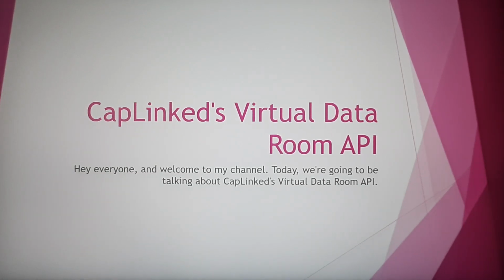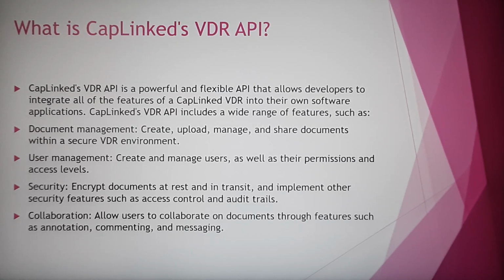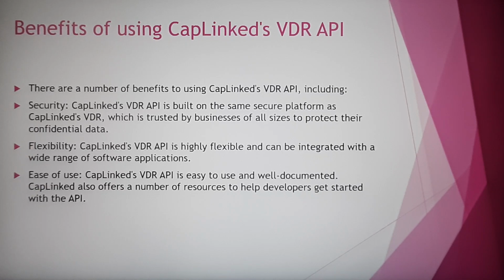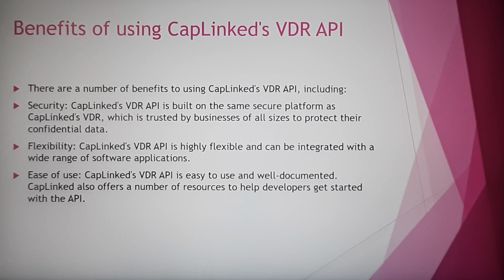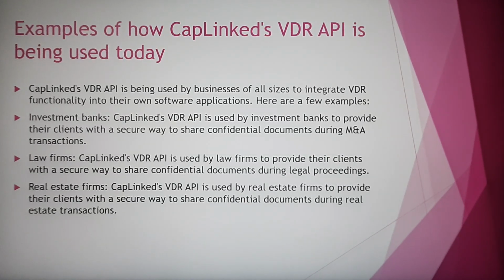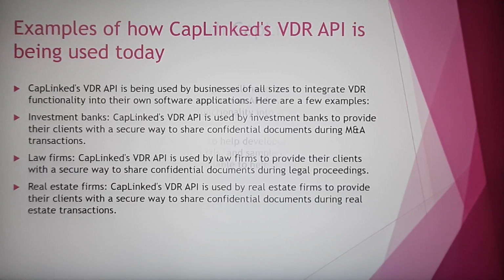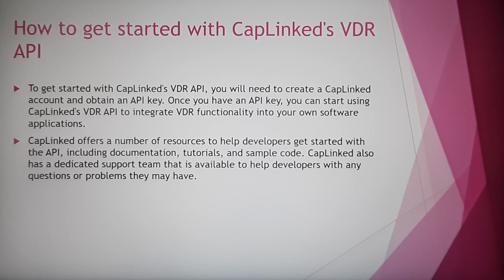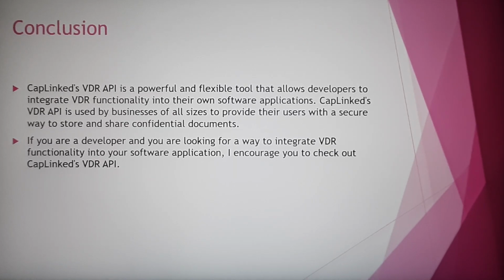CapLinked's Virtual Data Room API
Today, we're going to be talking about CapLinked's Virtual Data Room API.
What is a VDR API?
A VDR API is an application programming interface that allows developers to integrate a virtual data room (VDR) into their own software applications. This allows developers to provide their users with the ability to securely store and share confidential documents without having to build their own VDR solution.
What is CapLinked's VDR API?
CapLinked's VDR API is a powerful and flexible API that allows developers to integrate all of the features of a CapLinked VDR into their own software applications. CapLinked's VDR API includes a wide range of features, such as:
• Document management: Create, upload, manage, and share documents within a secure VDR environment.
• User management: Create and manage users, as well as their permissions and access levels.
• Security: Encrypt documents at rest and in transit, and implement other security features such as access control and audit trails.
• Collaboration: Allow users to collaborate on documents through features such as annotation, commenting, and messaging.
Benefits of using CapLinked's VDR API
There are a number of benefits to using CapLinked's VDR API, including:
• Security: CapLinked's VDR API is built on the same secure platform as CapLinked's VDR, which is trusted by businesses of all sizes to protect their confidential data.
• Flexibility: CapLinked's VDR API is highly flexible and can be integrated with a wide range of software applications.
• Ease of use: CapLinked's VDR API is easy to use and well-documented. CapLinked also offers a number of resources to help developers get started with the API.
Examples of how CapLinked's VDR API is being used today
CapLinked's VDR API is being used by businesses of all sizes to integrate VDR functionality into their own software applications. Here are a few examples:
• Investment banks: CapLinked's VDR API is used by investment banks to provide their clients with a secure way to share confidential documents during M&A transactions.
• Law firms: CapLinked's VDR API is used by law firms to provide their clients with a secure way to share confidential documents during legal proceedings.
• Real estate firms: CapLinked's VDR API is used by real estate firms to provide their clients with a secure way to share confidential documents during real estate transactions.
How to get started with CapLinked's VDR API
To get started with CapLinked's VDR API, you will need to create a CapLinked account and obtain an API key. Once you have an API key, you can start using CapLinked's VDR API to integrate VDR functionality into your own software applications.
CapLinked offers a number of resources to help developers get started with the API, including documentation, tutorials, and sample code. CapLinked also has a dedicated support team that is available to help developers with any questions or problems they may have.